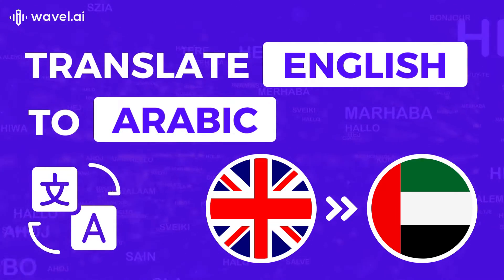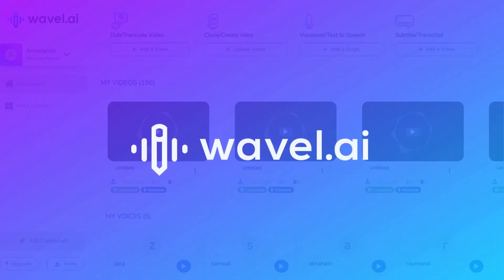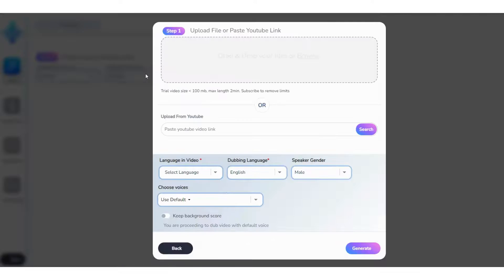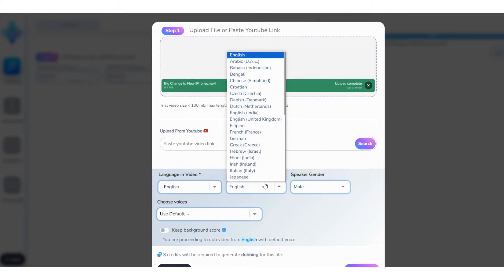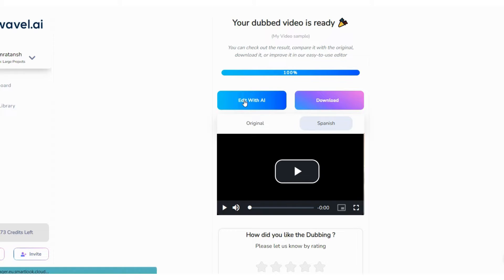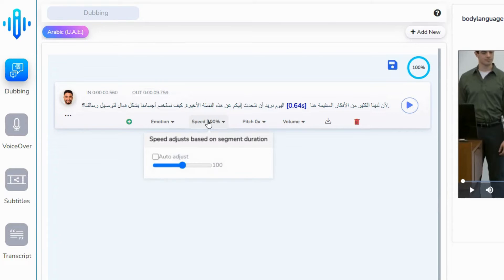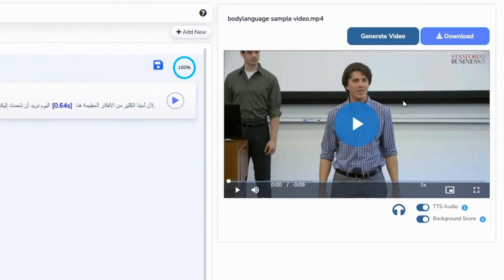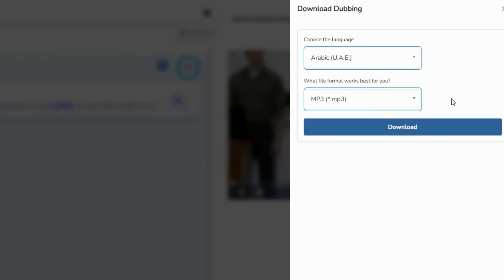Translate English Video to Arabic | AI Video Translator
Experience the power of global communication with our tutorial on 'Translate English Video to Arabic | AI Video Translator.'

In this video, we'll show you how AI technology can seamlessly translate your English video content into Arabic, expanding your reach and impact. Whether you're a content creator, marketer, or simply looking to connect with an Arabic-speaking audience, we've got you covered.

Join us as we explore the tools and techniques needed to bridge language barriers and make your videos accessible to a wider audience.

Hit play and let's embark on a journey of multilingual video translation

HOW TO DUB ENGLISH VIDEO TO ARABIC

00:01 - 00:06 -- Video Intro
00:07 - 01:01 -- How to Translate English Video to Arabic with AI

Want to learn more about how to make the most of Wavel AI?

Welcome to the official Wavel AI Video Editor YouTube channel- All Solutions for you video needs:

✅ Natural Sounding  250+ AI Voiceovers
🌍 AI Video Translation in 40+ Global Languages
🤖 Automatic Subtitle Generator
⏱️ Super-fast turnaround time – minutes, not hours.
😃 Clone your content Voice from anywhere – convenience at its best.
⚙️ Integration galore - 12+ and counting, ensuring a seamless workflow.

Wavel AI is a cutting-edge platform designed for automatically generating subtitles for video content. It utilizes advanced AI technology to seamlessly convert spoken words in videos into accurately synced subtitles.

This tool is especially valuable for enhancing video accessibility and viewer engagement by providing clear, readable text alongside the audio. With Wavel AI, users have the flexibility to customize their subtitles, adjusting font styles, colors, sizes.

 The platform also supports various subtitle file formats, including SRT, VTT, and TXT, allowing users to download or burn subtitles directly into their videos. Wavel AI stands out as a user-friendly, efficient solution for creating professional-quality subtitles.